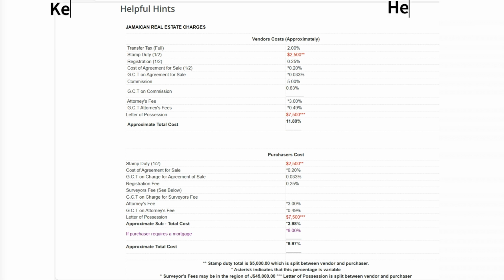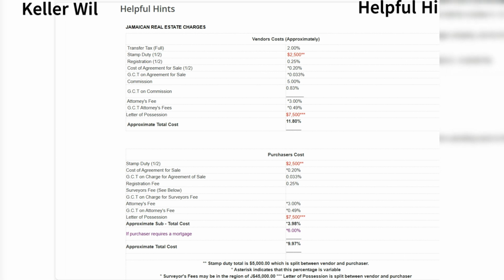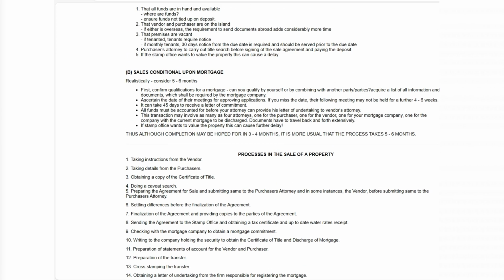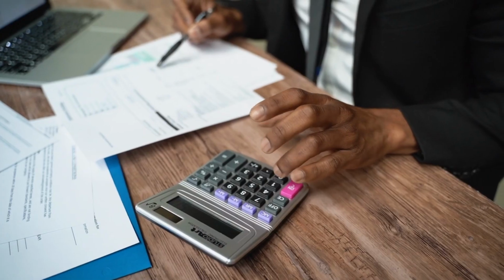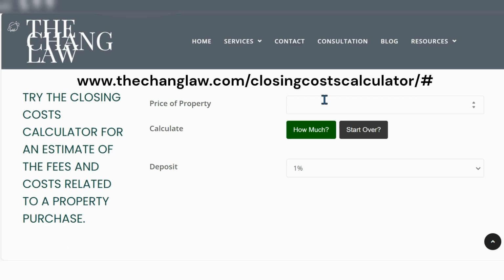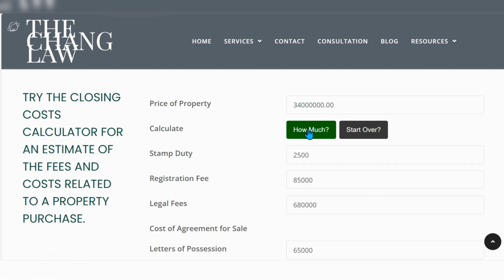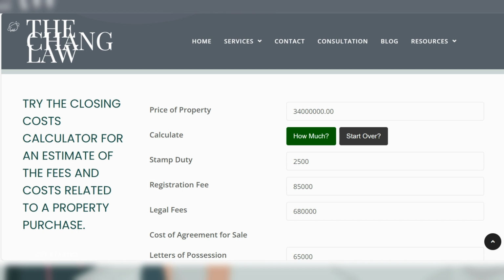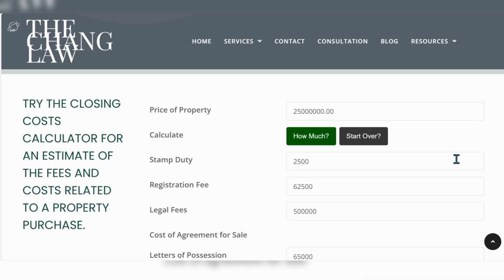Calculate the cost of buying a house in Jamaica.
Online calculator that tells you how much it will cost to purchase a home in Jamaica.